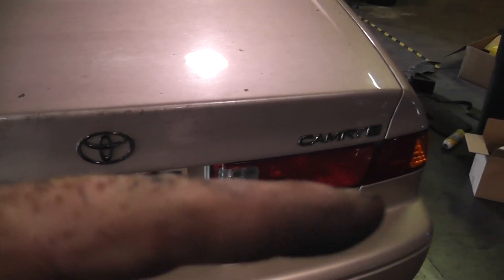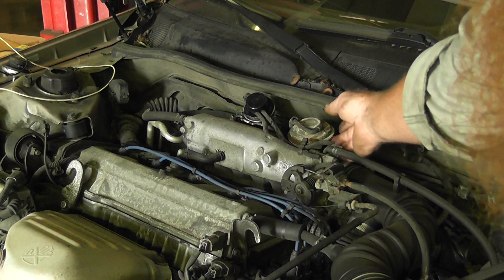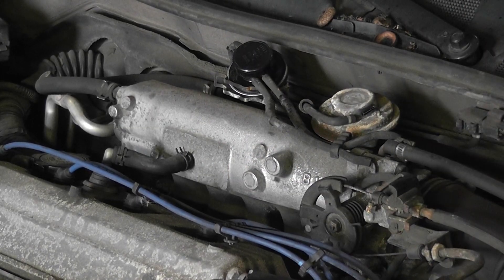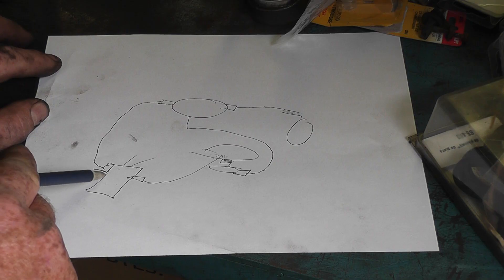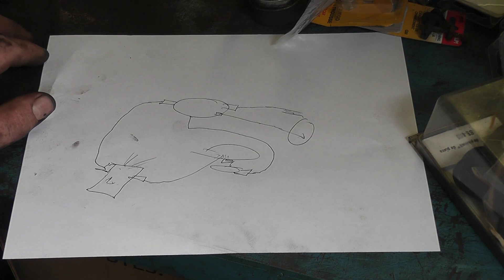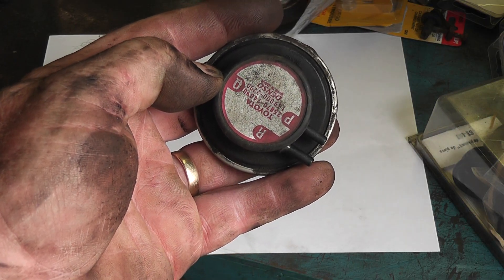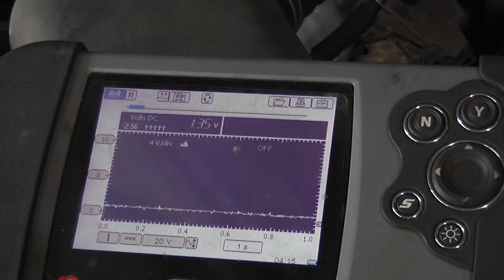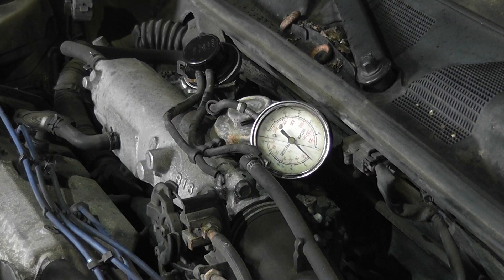TOYOTA P0401 EGR INSUFFICIENT FLOW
DIAGNOSIS AND REPAIR OF A TOYOTA EGR SYSTEM, SHOWING SYSTEM OPERATION AND CONFIRMATION